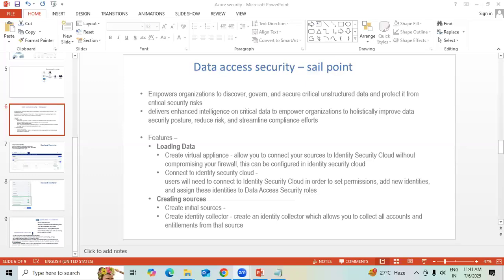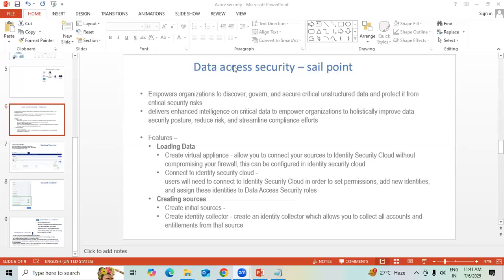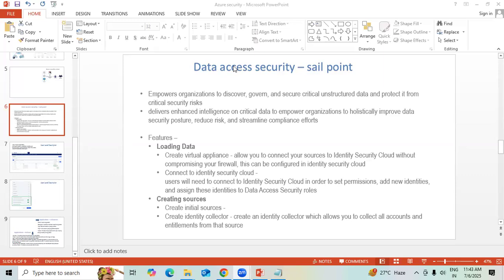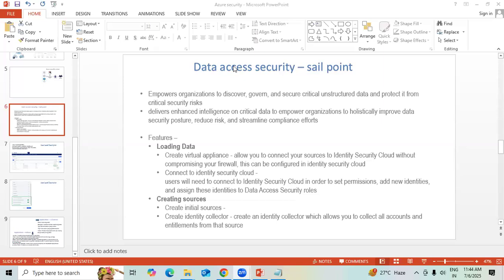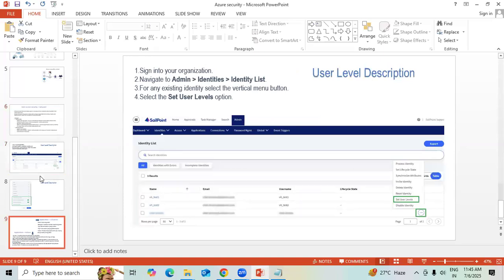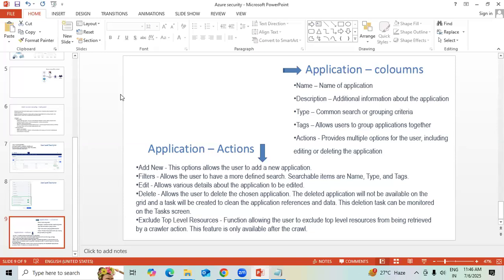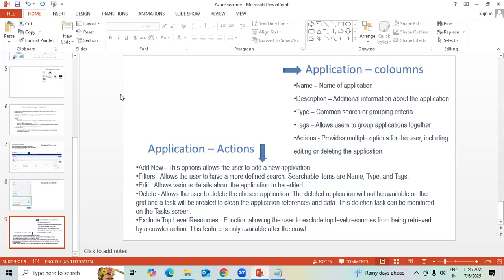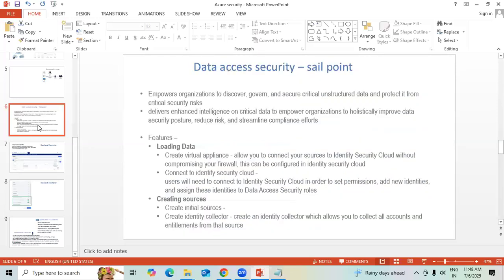sailPoint | Identity access Management | Business analyst